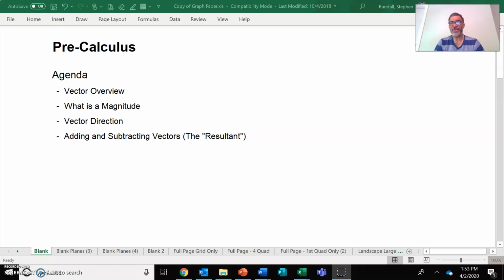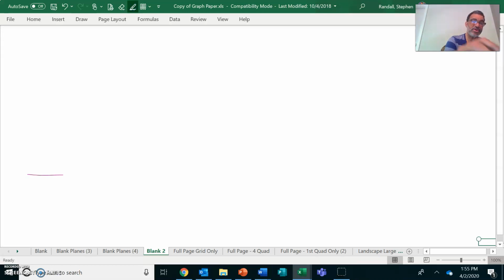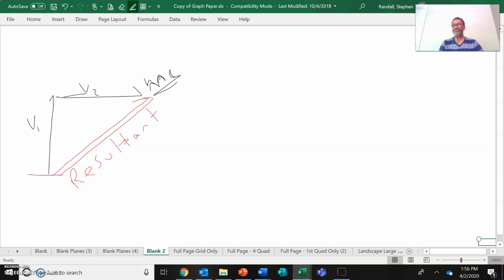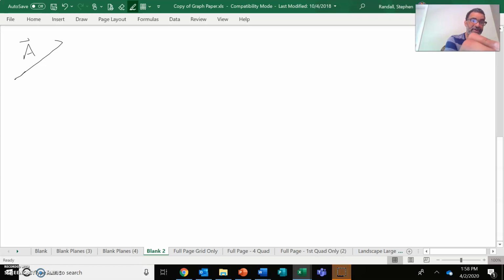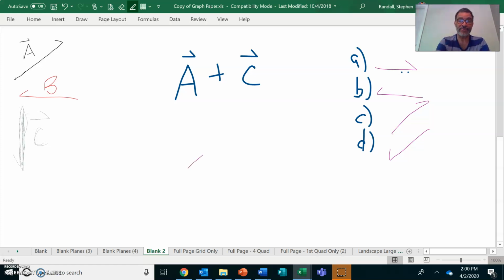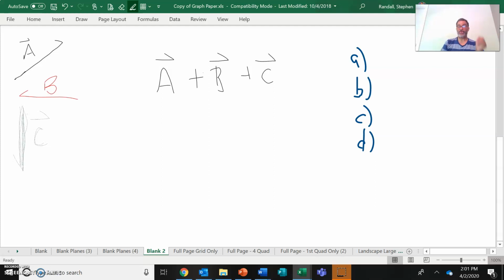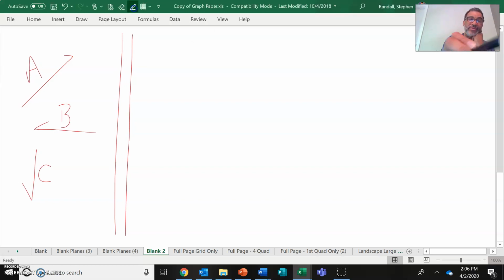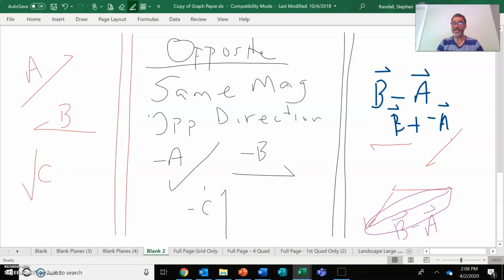Adding and Subtracting Vectors